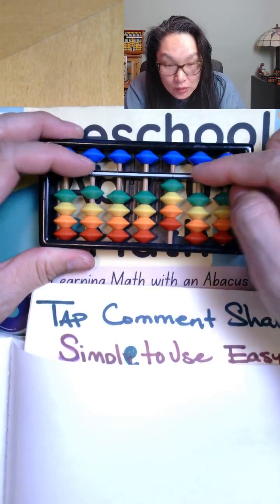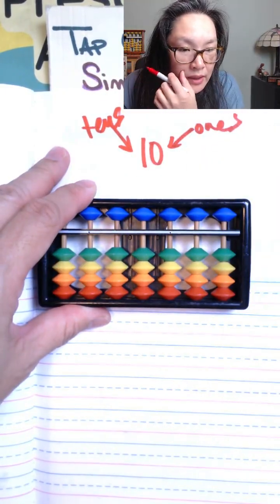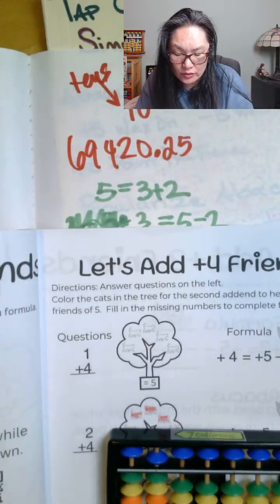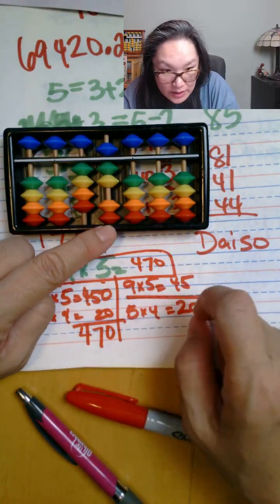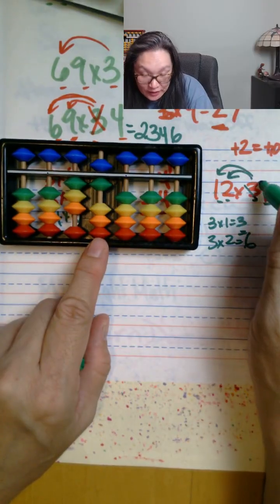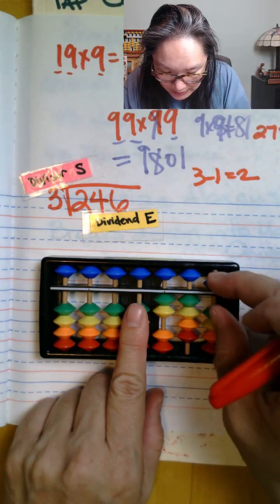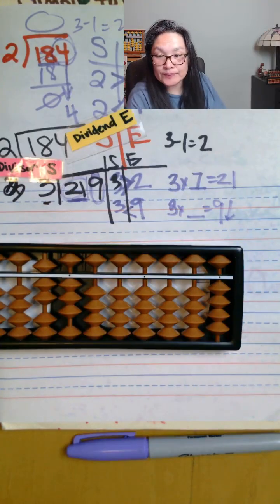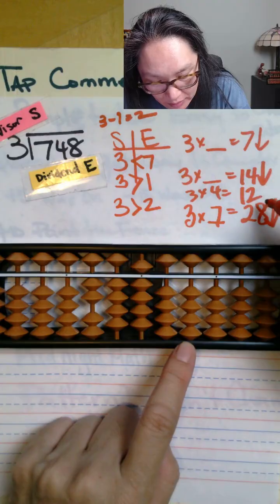Live Stream Learn Abacus-20250316 09pm